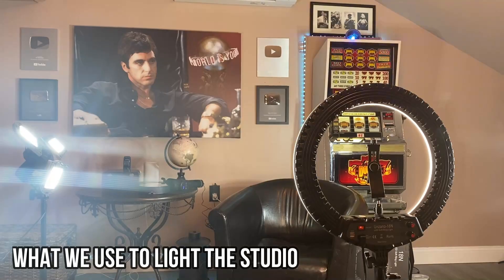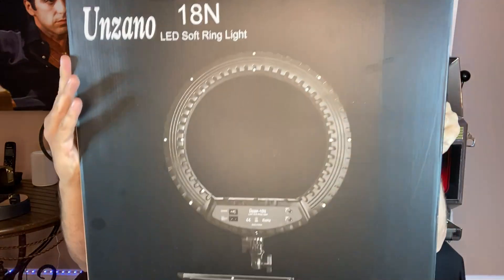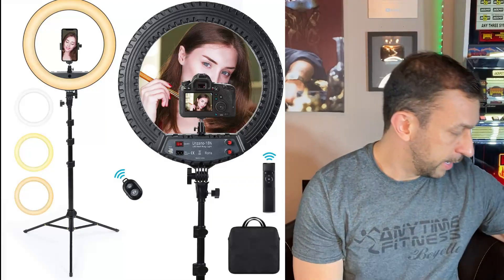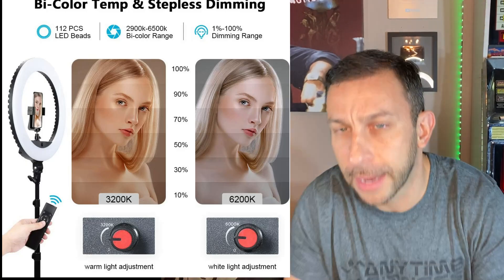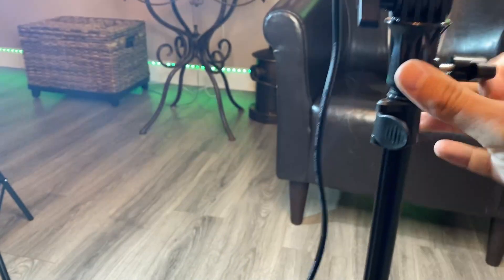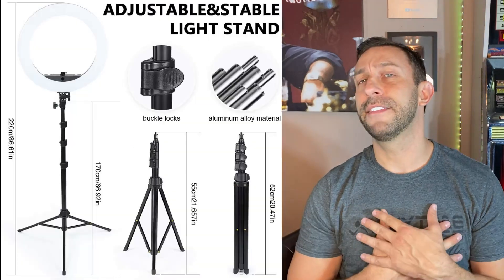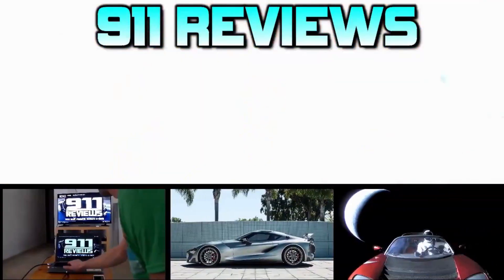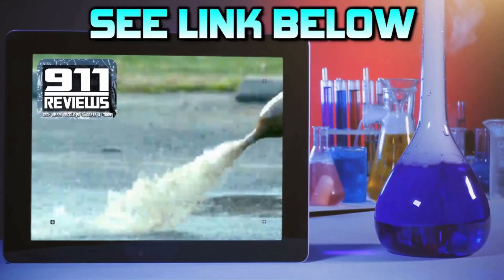How to light your YouTube Videos! Ring Lights, Tripods & LED Tripod Lights! Studio Lighting Tips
Ring Light
Cowboy Studios Tripod
Led Light Pack

【Brighter and AC Adapter Powered】: This 18’’ ring light stand kit adopts 112 lamp beads of 1W,competing with other ring lights of 0.2W lamp beads,Less quantity,longer lifespan,brighter brightness,relatively stable performance of each lamp bead,no dark shadows,and the included AC adapter,safer and greatly improving the ring light’s brightness than other USB-powered models,consumes little power and produces minimal heat.
【Bi Color Temperature and Brightness Adjustment】: This smart LED ring light features two modes control (IR Remote Control and Knob)to adjust brightness and color temperature, more convenient. It offers brightness adjustment from 1-100%,and color temperature ranging from 3000K-6000K (Cold/Warm/Natural),perfect for Youtube,Facebook,Twitter,Tiktok,Instagram,Snapchat,Facetime,Twitch with live streaming,taking photos,makeup,zoom meetings and recording videos.
【Uniform Light and Strong Heat Dissipation】:A layer of lens is added on the outside of the lamp beads, so that the light emitted will be very even, and there will be no glare,using high-quality PC lampshade material makes the light emit better.The lamp bead substrate adopts thickening aluminum plate, and the lamp shell is provided with a lot of hollow cooling holes,strong heat dissipation,Effectively prolonging its using lifetime.
【Extendable &Sturdy Tripod Stand and Hot shoe adapter】：This foldable ring light tripod stand made of metal aluminum alloy,easy to store,stable and No shake,Extends up to 1.7m/66.93inch",adopts buckle locks,easy to rise and shrink,can be rapidly adjusted to the lengths what you need.360 Degree rotation hot shoe adapter for phone holder compatible with all smartphones such as iPhone X/7 Plus, 7, 8, 8 Plus, X, 6, 6s, 5, 5s, 4, 4s/Samsung Note 8, S8/S9,etc and most cameras.
【What You Get】：If you meet any issues of ring light with stand,please feel free to contact us,we will give you professional suggestions&solutions.1 x 18 inch LED Ring Light, 1 x Ring Light Stand,1 x Hot Shoe Adapter, 1 x Cell Phone Holder, 1 x Bluetooth Shutter Remote, 1 x IR Remote Control, 1 x Power Adapter,1 x Carrying Bag.Tech Reviews and Gadgets